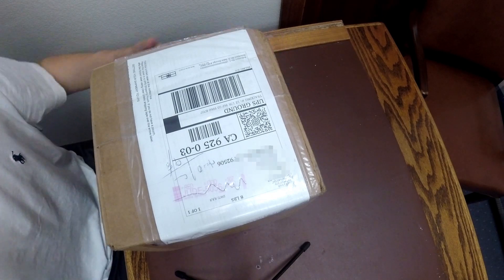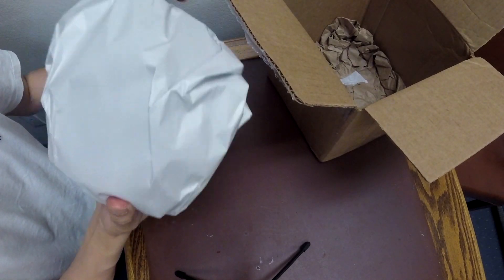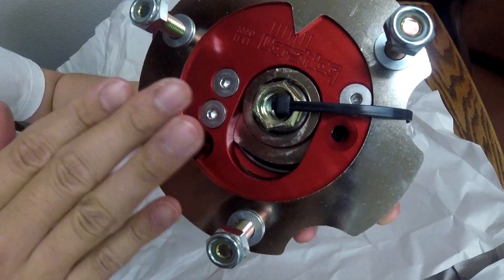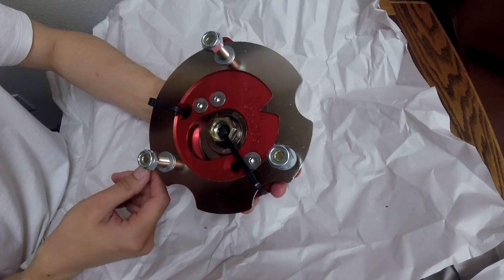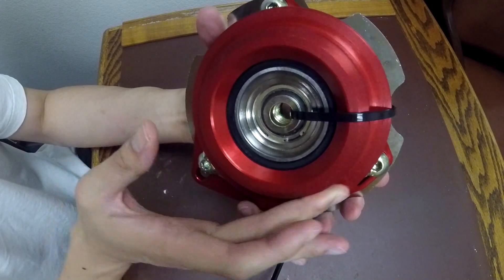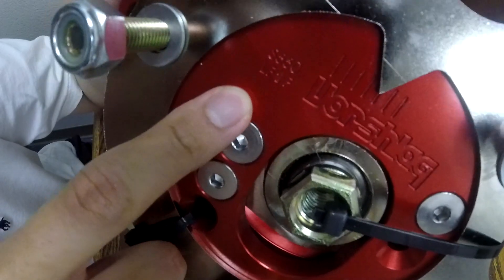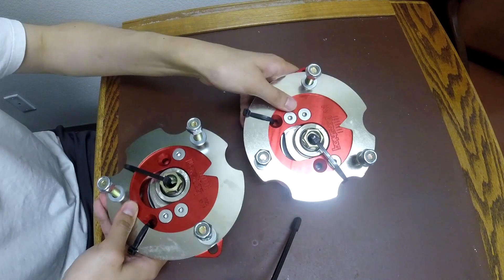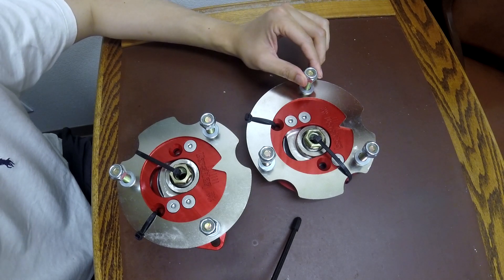Vorshlag Camber Plate for Shelby GT350 || Unboxing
quick updates on what's happening to my gt350.
unboxing my first big purchase!